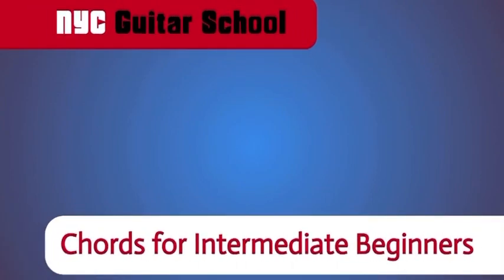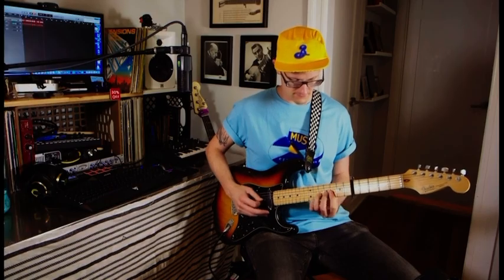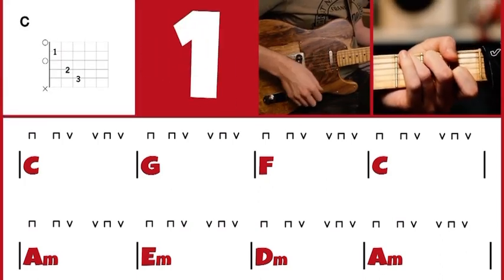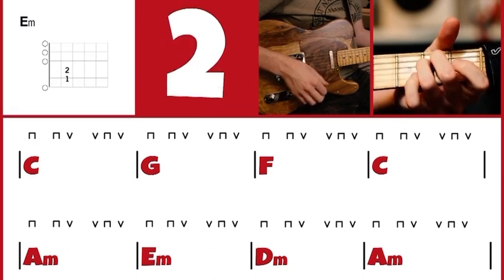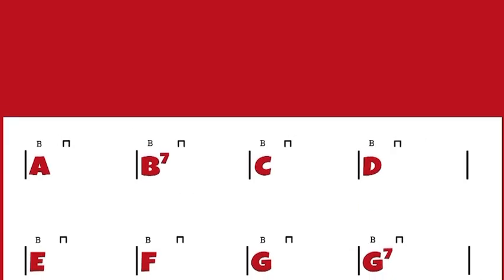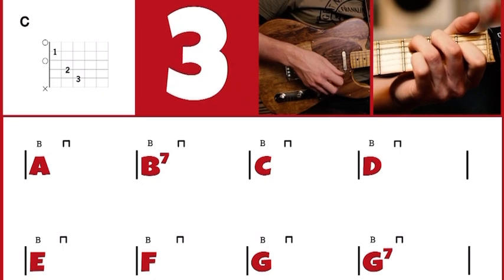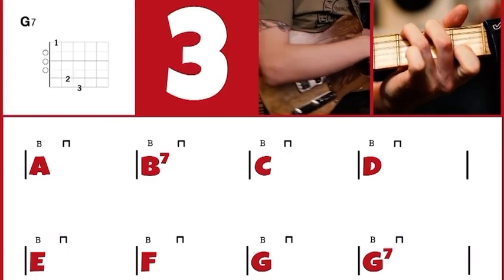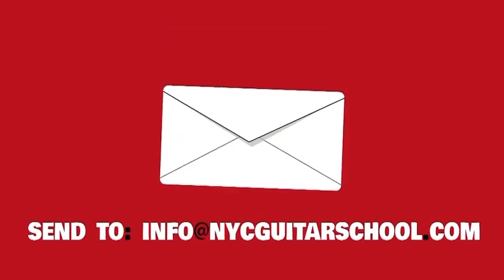Graduation Video - Beginners 4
NYC Guitar School is a community where anyone can come together and share their passion for music making. We've helped thousands of New Yorkers om all backgrounds and levels achieve success. It's an environment that provides a sense of camaraderie and support for everyone. Our curriculum is signed to give you the skills you need to build a solid foundation that will last a lifetime. The people you meet here can become your future andmates, friends, and the person who will motivate you to become the best you possibly can.

Our rock band program places you in a real band alongside students of similar level and musical taste. Together you'll work with one of our amazing eachers and put together a set to be performed live, in a real venue.

Add and follow NYCGS on Instagram, Facebook, and TikTok!